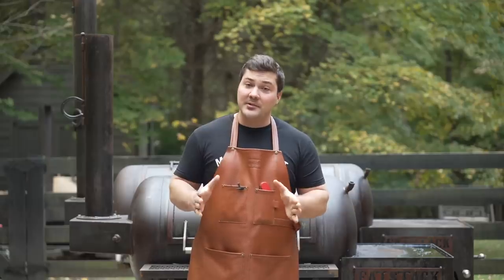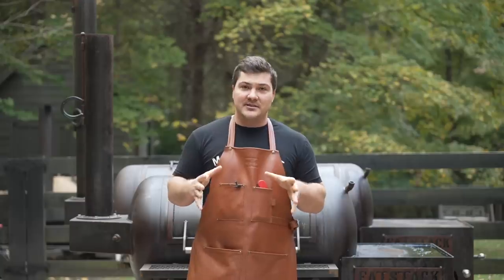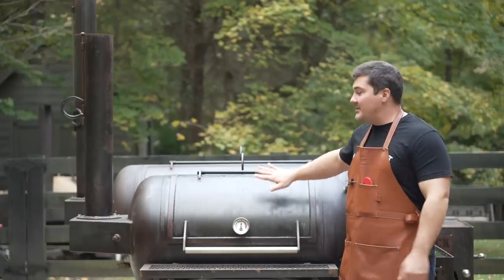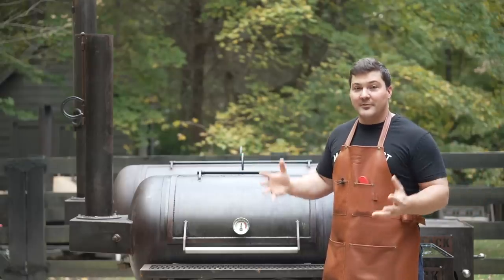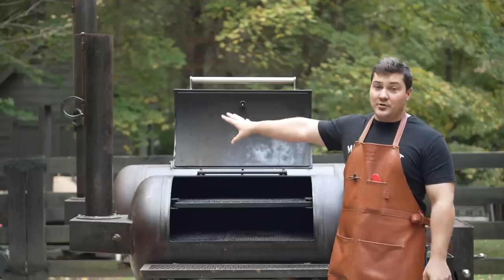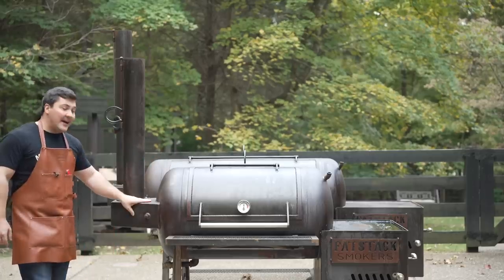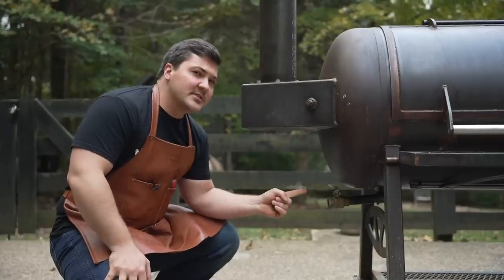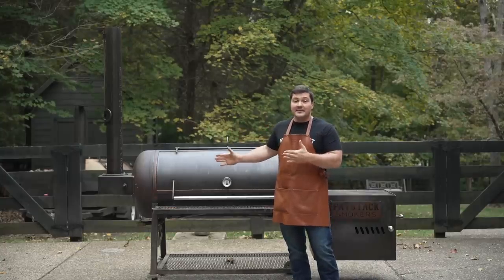The BEST Smoker I Have Ever Used | Mad Scientist BBQ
2023 Update: Do not buy a FatStack Smoker.